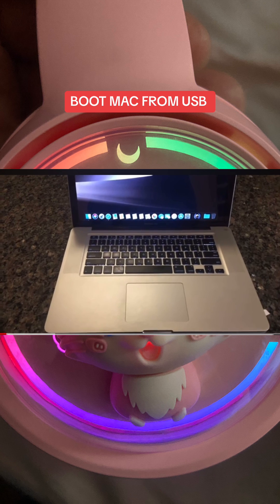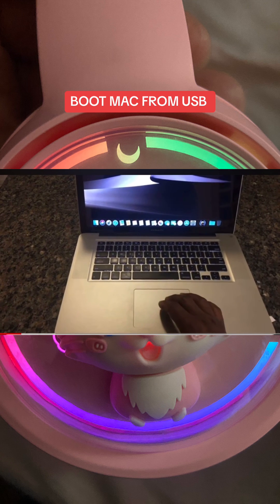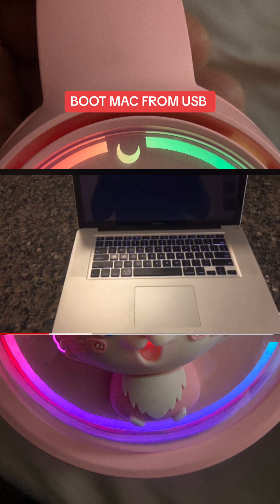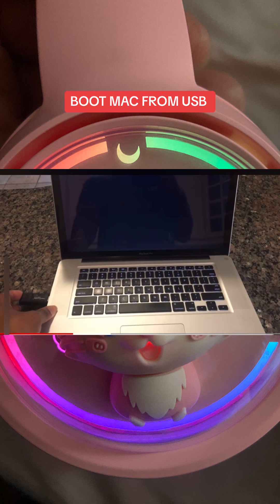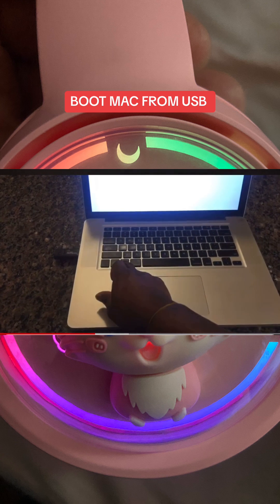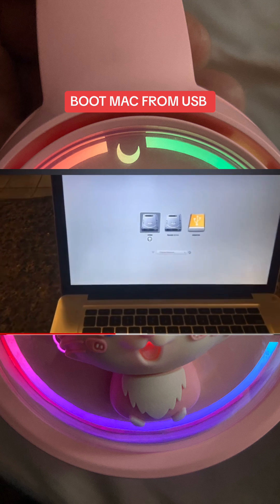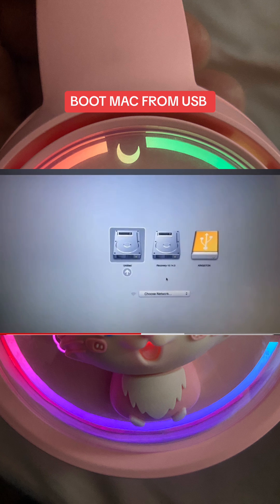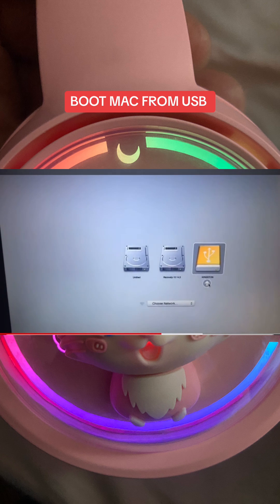HOW TO BOOT MAC FROM USB DRIVE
How to boot your Mac from usb drive